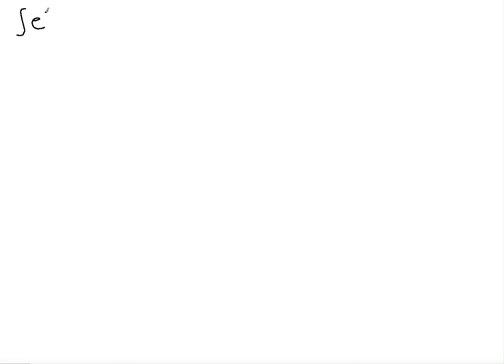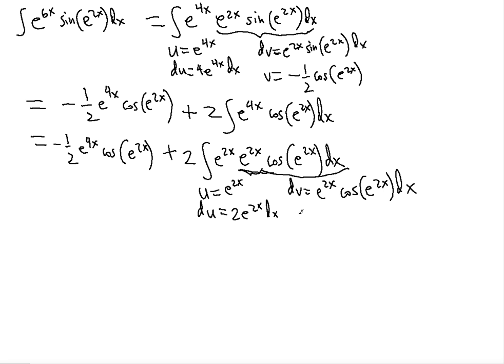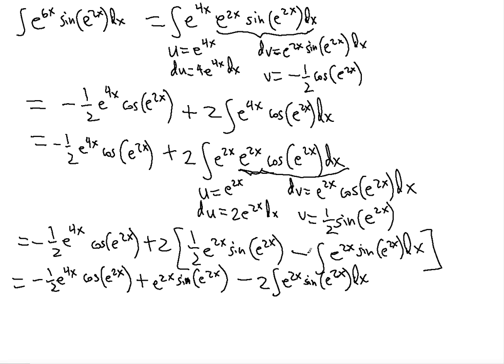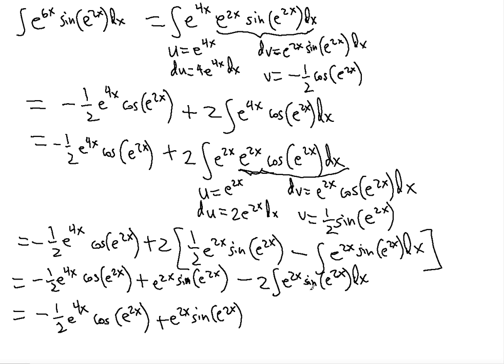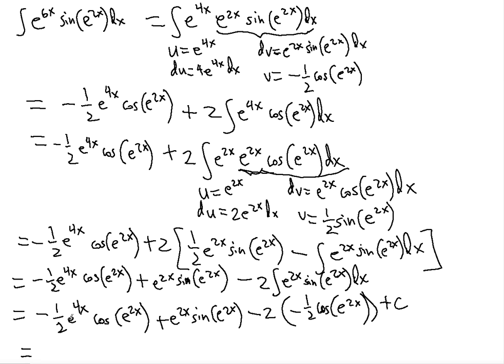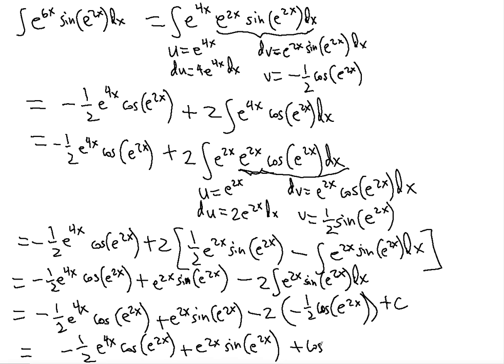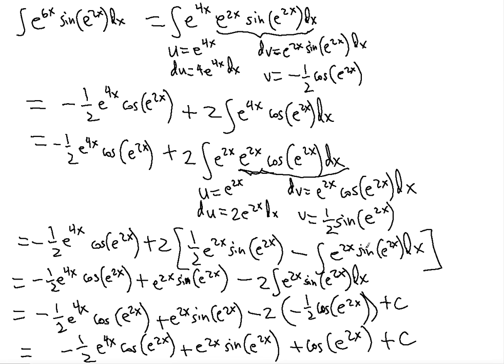🖇 Extremely HARD Integration by Parts problem ! ! ! ! !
In this video you will learn how to find the Antiderivative of a function f(x) = e^(6x)sin(e^(2x)) by using Integration by Parts method.

0:17 Rewriting the integrand before applying Integration by Parts
1:05 Choosing u and dv
2:55 Repeating the same step - rewriting the integrand
3:42 Choosing u and dv
5:15 Solving and simplifying the Integral

Definite Integral:
f(x)=lnx, [1,10]

Definite Integral:
f(x)=xsin2x, [0,1]

Antiderivative:
f(x)=cosxcos2x

Antiderivative:
f(x)=x^2lnx

Antiderivative:
f(x)=xcosx